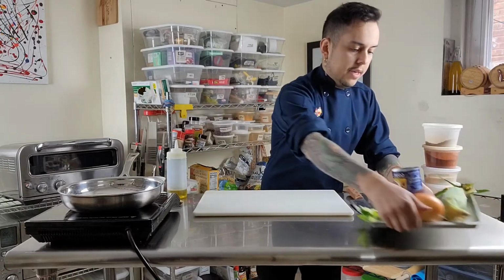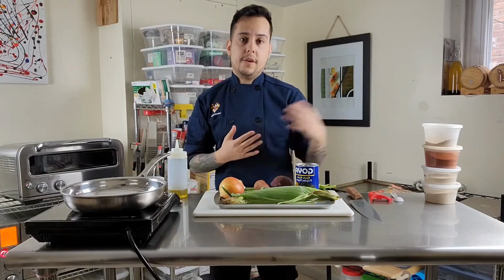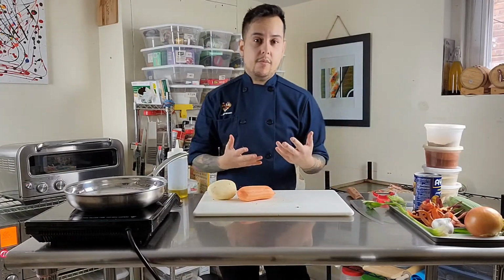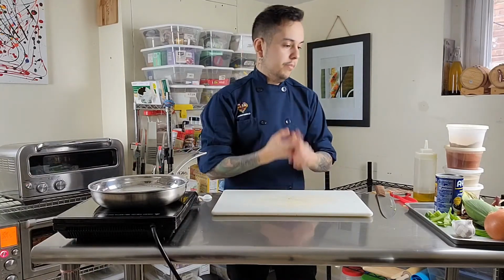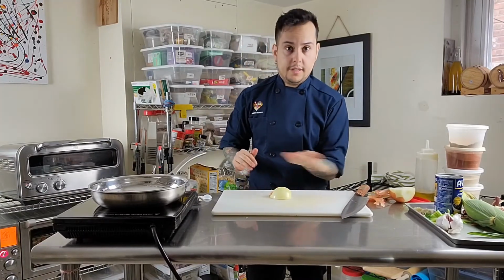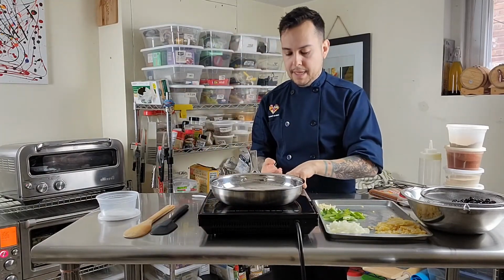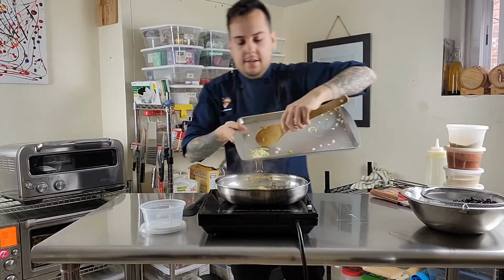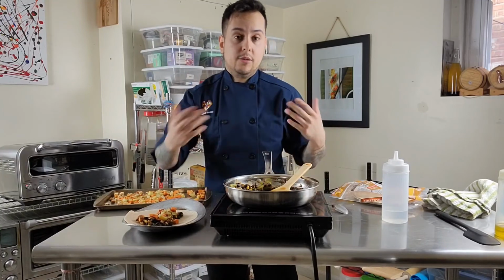Sweet Potato Black Bean Tacos with Chef Andy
Enjoy this fun delicious recipe demo with Common Threads! Cook along with Chef Andy as he makes Sweet Potato Black Bean Tacos. for this recipe and more.

Common Threads is national nonprofit that provides cooking and nutrition education to children and families.